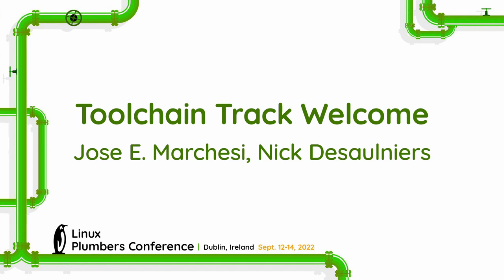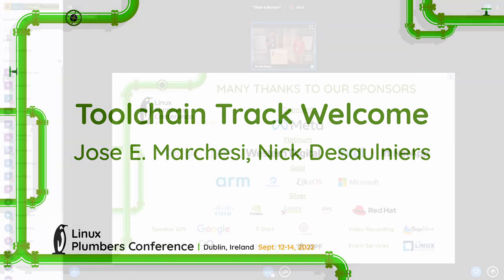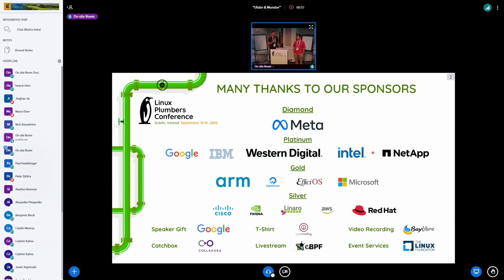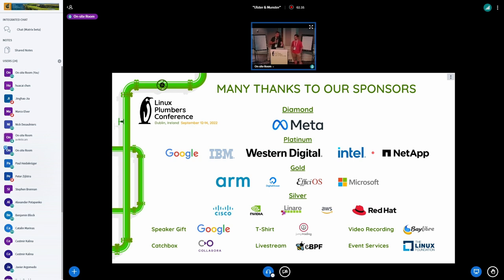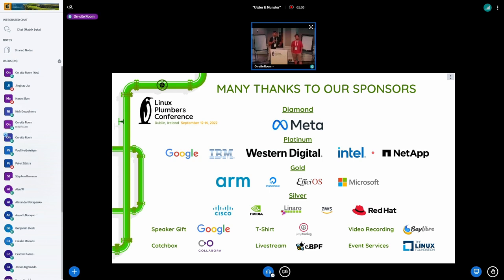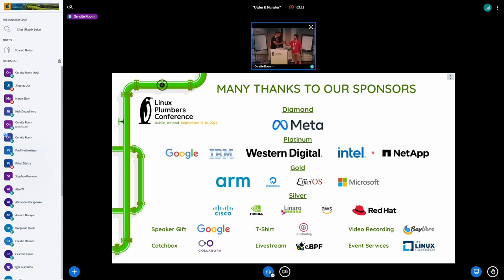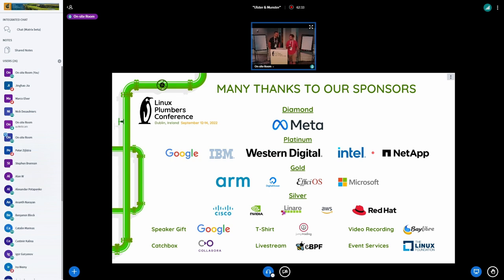Toolchain Track Welcome - Jose E. Marchesi, Nick Desaulniers